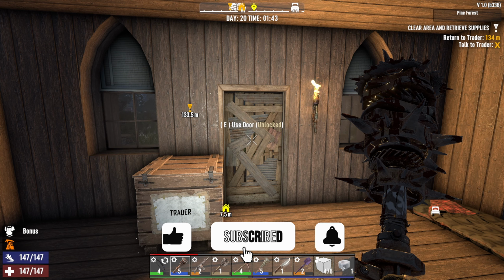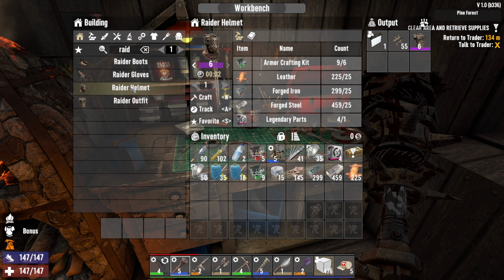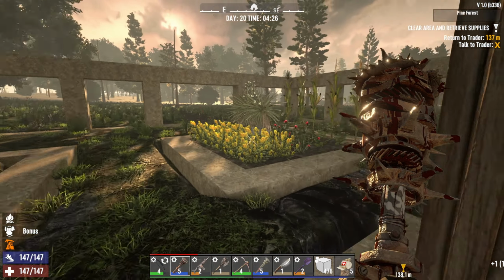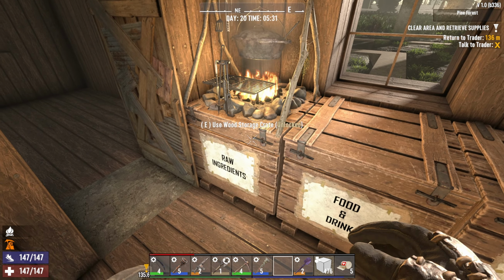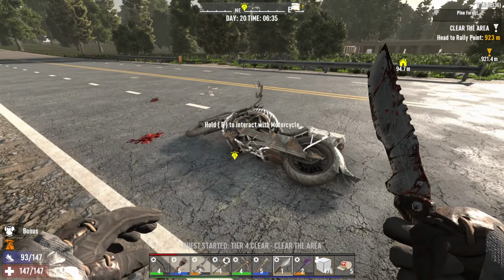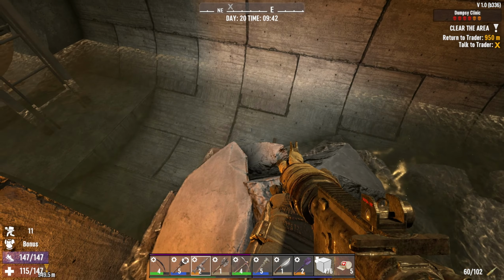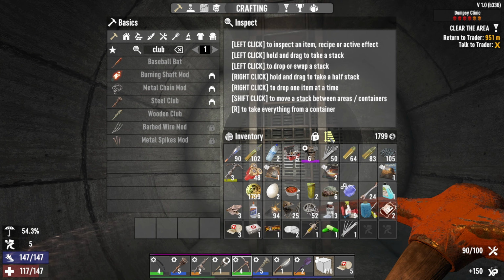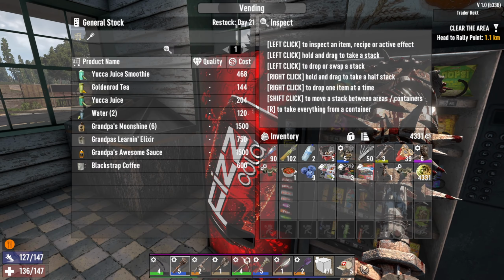Making My Best in Slot Armor | 7DTD v1.0 (NO POI Run) | Series 2 Ep.35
7 Days To Die Gameplay - Getting my final armor set & also some farming gear.

World Seed: 8675309v2 World Size: 8k

7DTD developed by The Fun Pimps.
Published by The Fun Pimps Entertainment LLC